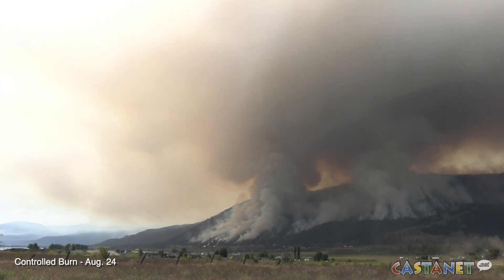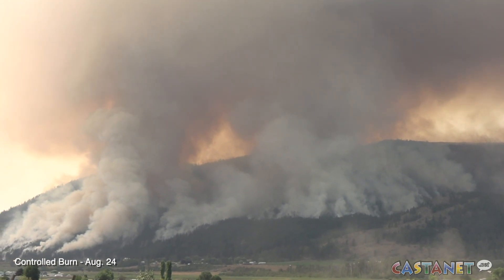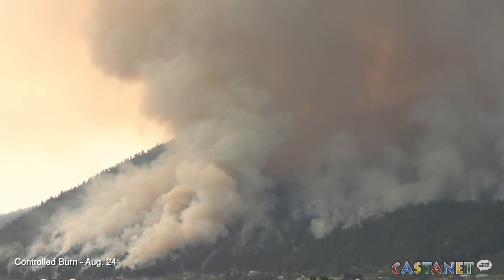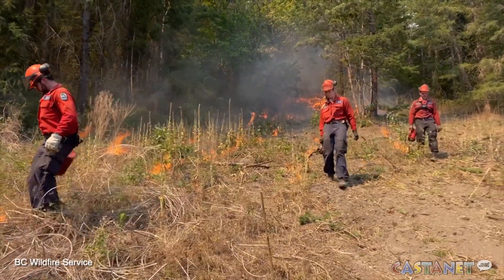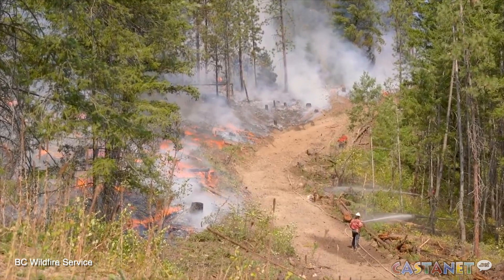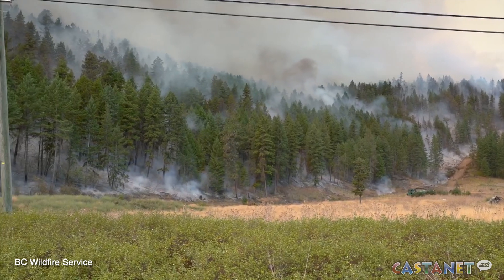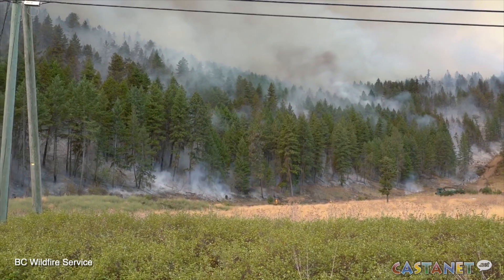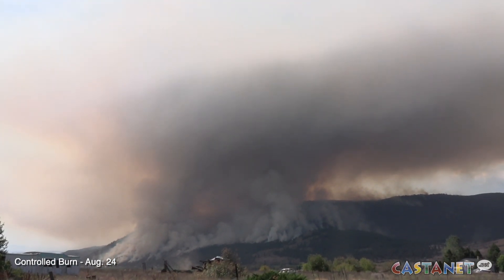Planned ignition objectives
BC Wildfire Service explains the importance of controlled burns as one is underway on the southeast flank of the White Rock Lake fire's perimeter.